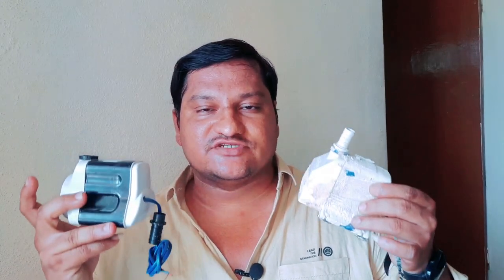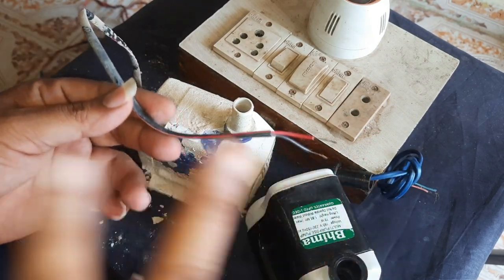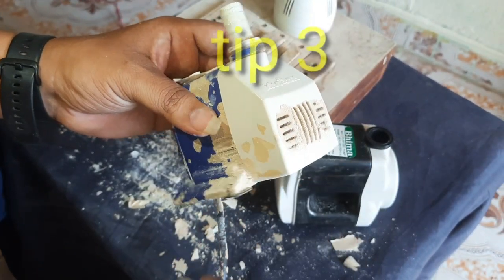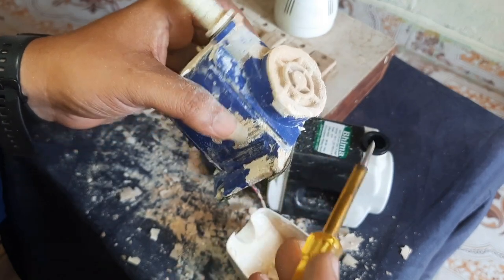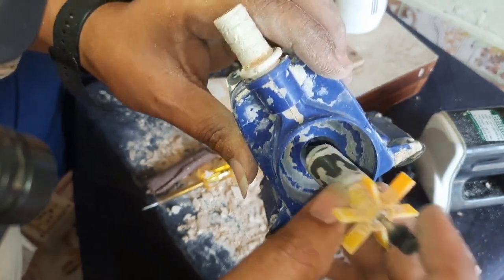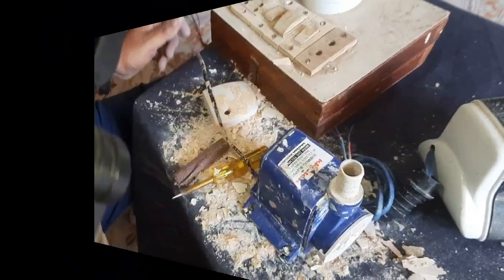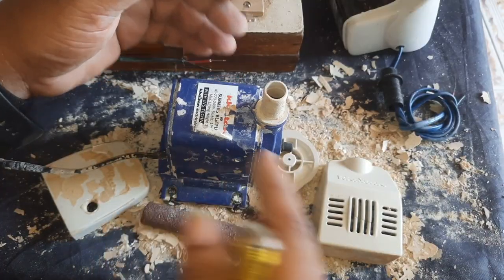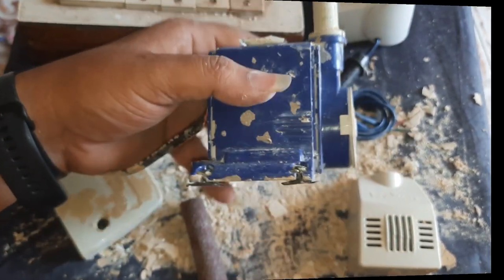how to cooler pump Motor all problems repair 6 tips Telugu 💯🌊👍💡👌😍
3 Honey pad cooler

how to cooler pump Motor all problems repair 6 tips
cooler water pump Motor repair 6 tips

air cooler water pump problem repair Telugu
how to repair air cooler water pump motor Telugu
how to air cooler water pump motor not working problem repair tips Telugu
how to new air cooler purchase full feature details review Telugu
new air cooler full features detail Telugu
new air cooler full review 2022 Telugu
2022 new air cooler full feature
air cooler water pump current shark problem repair
how to cooler pump current problem repair
pump motor problem repair tips